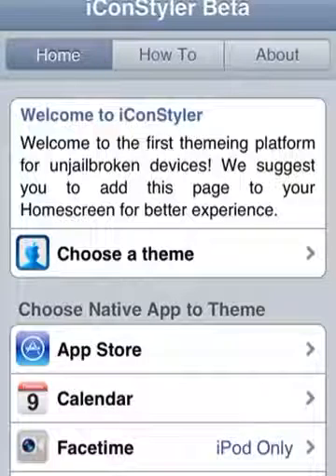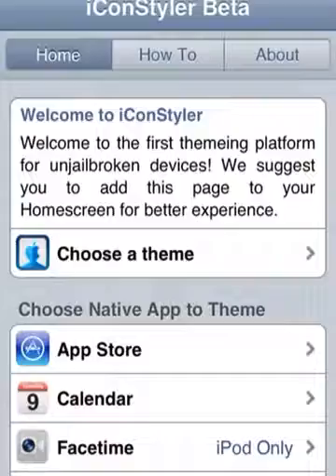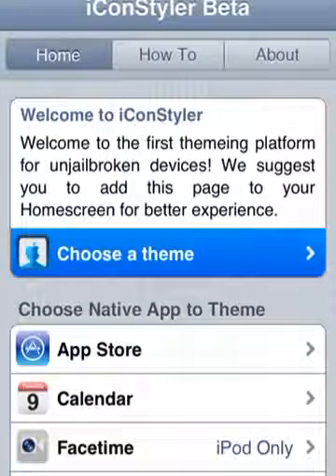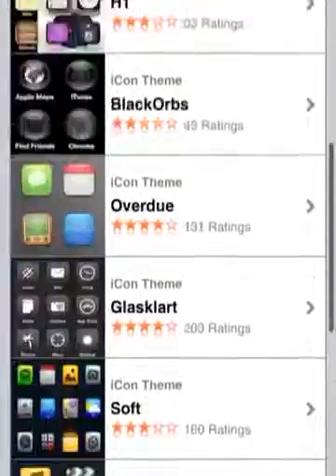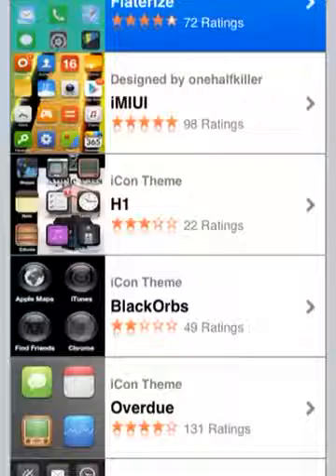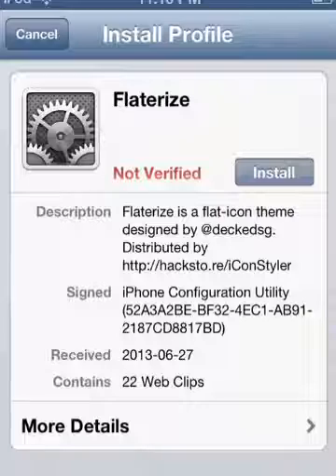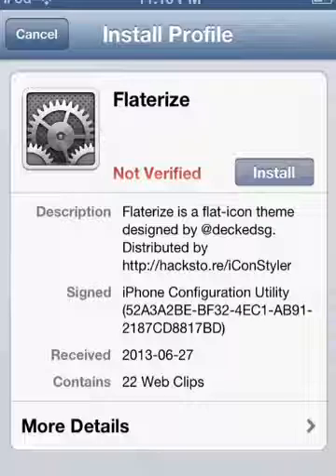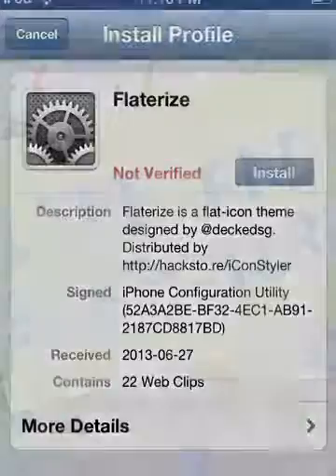How to get themes without jailbreaking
•totally free•
•super easy•
•no jailbreak•